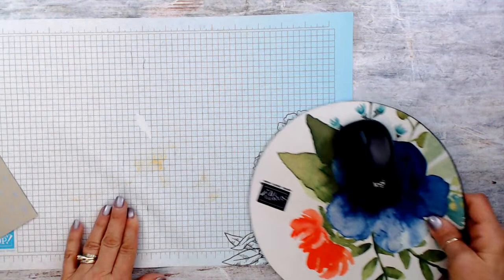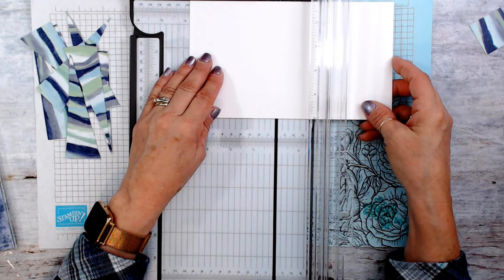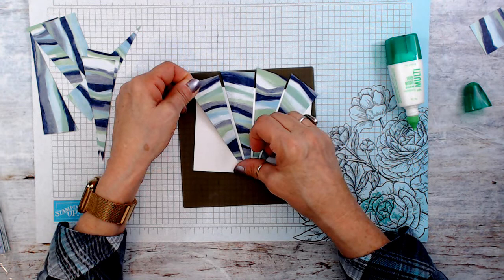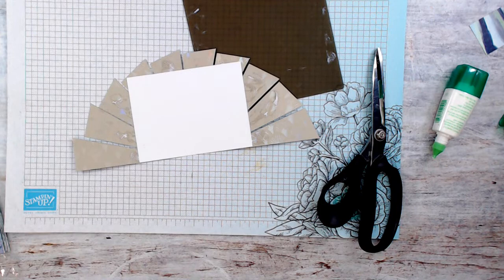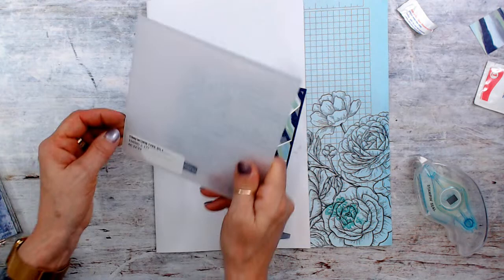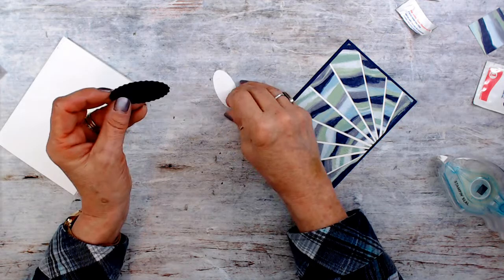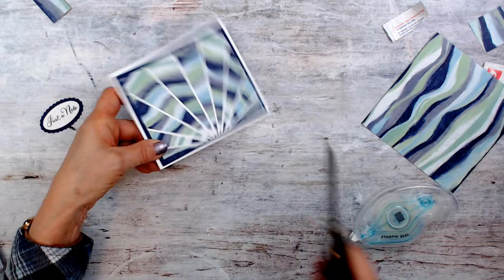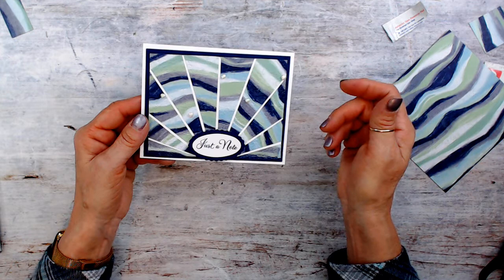Frenchie Create On the Fly #81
Join us live for the weekly Create On the fly.

🛒 Supplies list for today's project: will after the live event